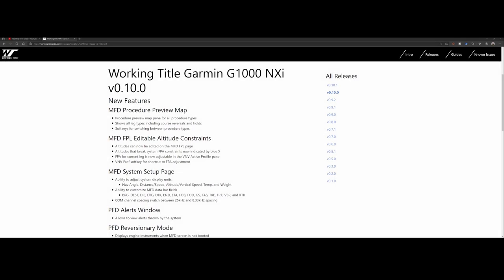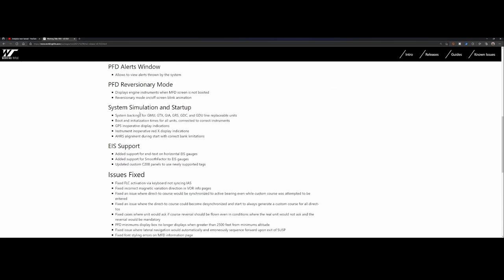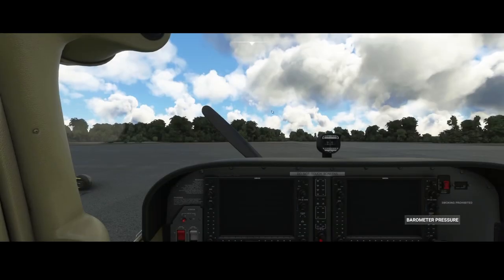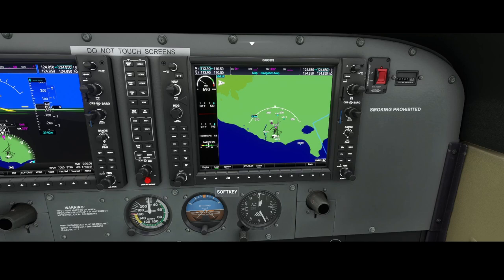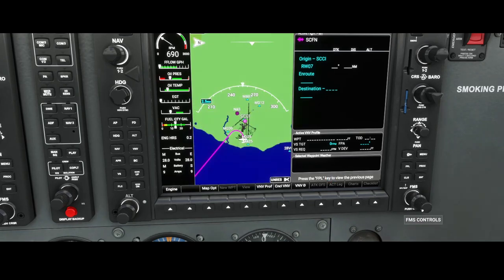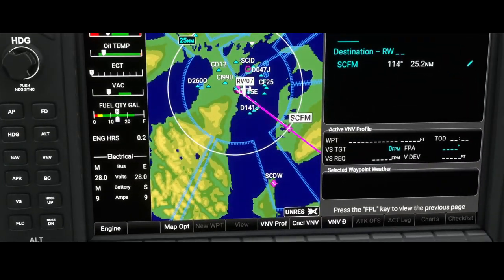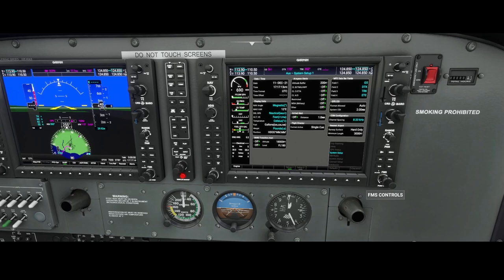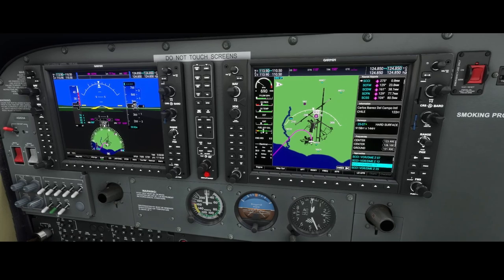Flight Simulator 2020 - Addon spotlight - Working Title G1000 NXI - version 0.10.1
In this video we will look at the Garmin G1000 NXi version 0.10.1 which has been released yesterday. Keep in mind it is still work in progress and is not compatible with the Working Title G1000. If you want to use the G1000 NXi you should remove the Working Title G1000 first.

In this update a lot of modifications are made to the MFD but also to the PFD which are really nice. In this video we will review most of the new features and show you how to use them.

If you also want to give the G1000 NXi a try visit the marketplace inside MSFS 2020 and download your own copy.